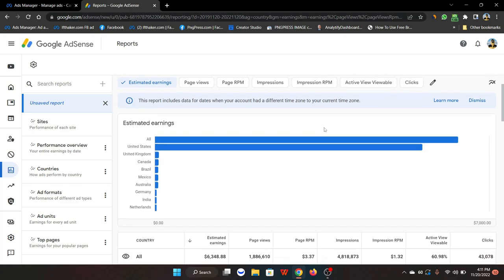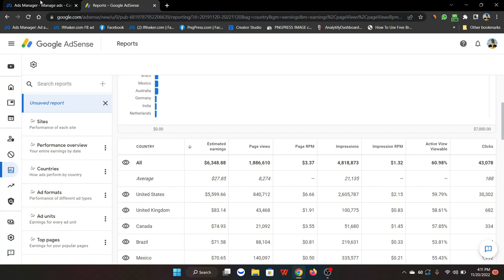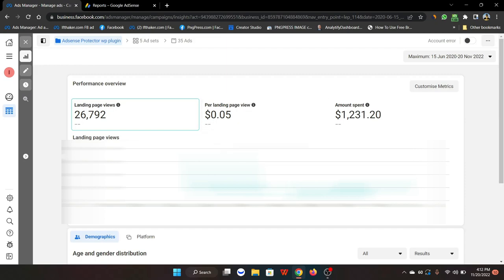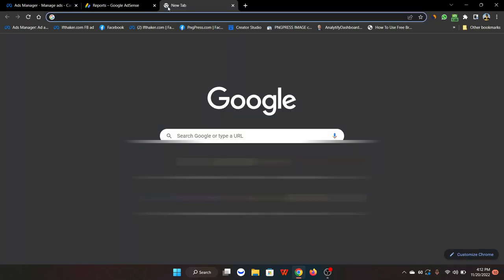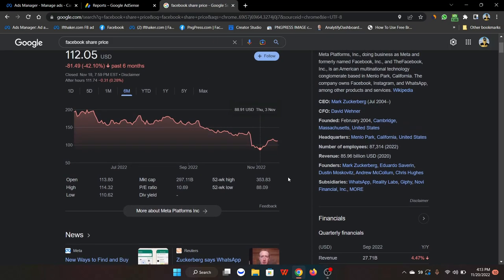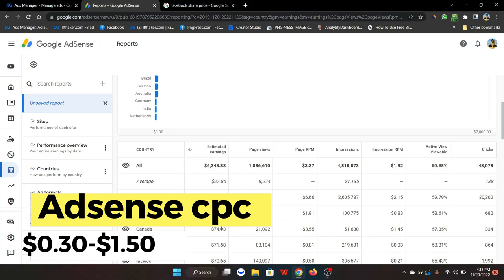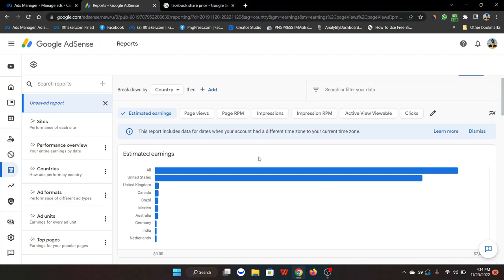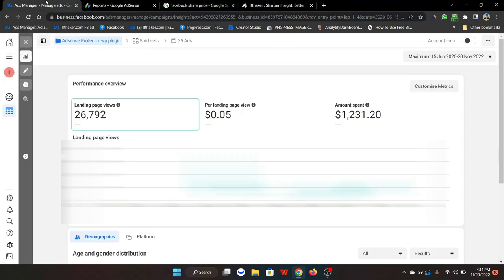Adsense arbitrage $1200 Became $2000+ 3 Months earnings report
In this video I have shown why it's important to do the facebook ad arbitrage because facebook cpc is very now. Specially the USA region.